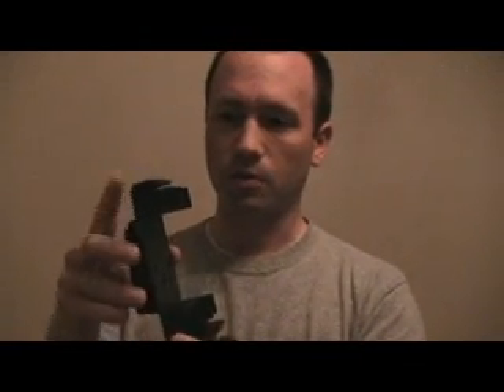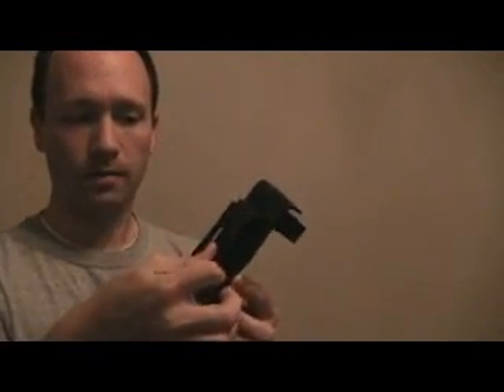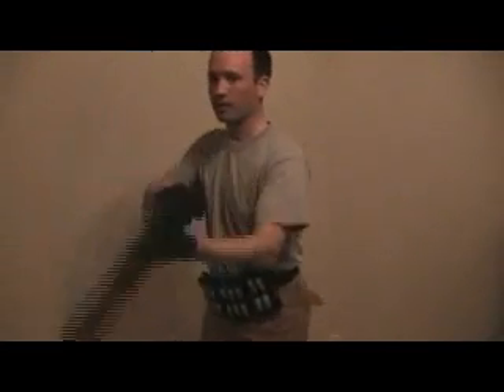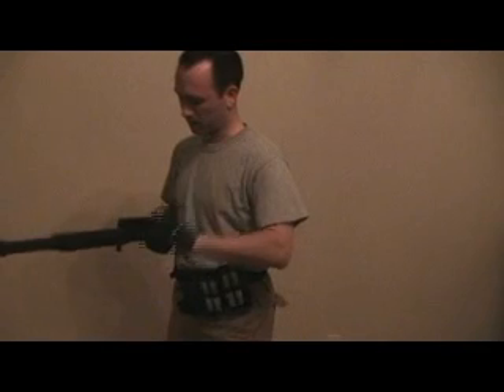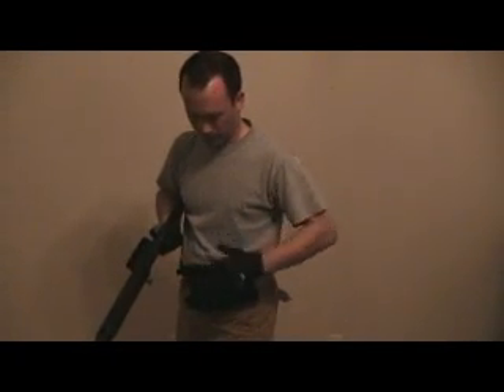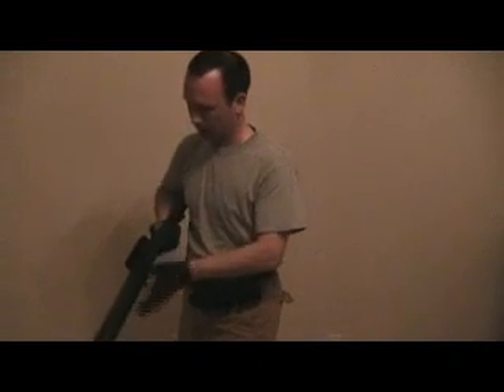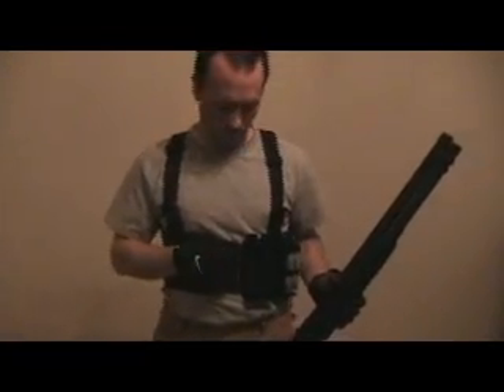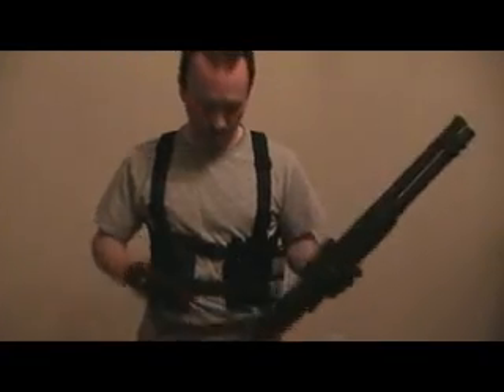RAM Shell Caddy HiRes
Description of the RAM Shell Caddy.  This product holds six 12 gauge shells in a 'Load Two' style.  This is a fast method for speed loading that is easy to learn.